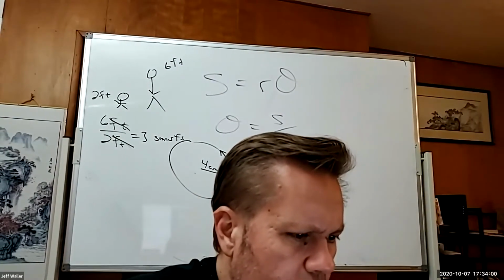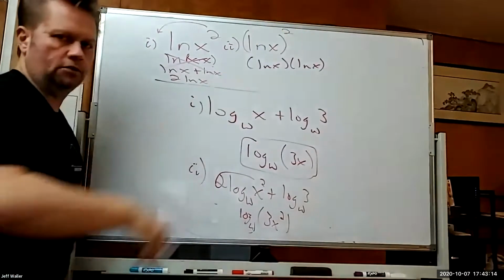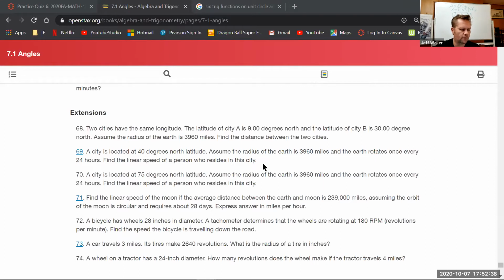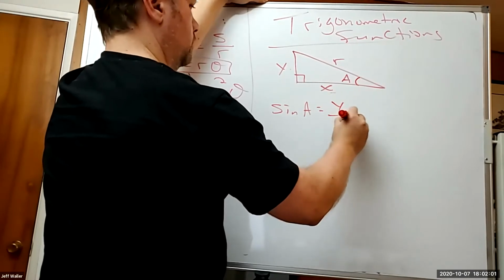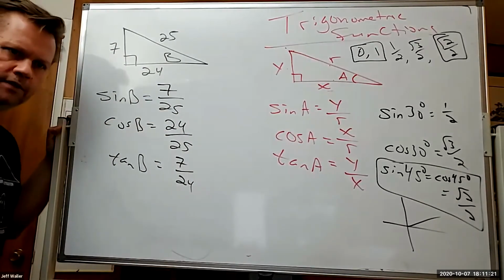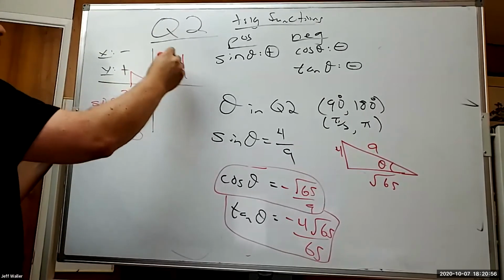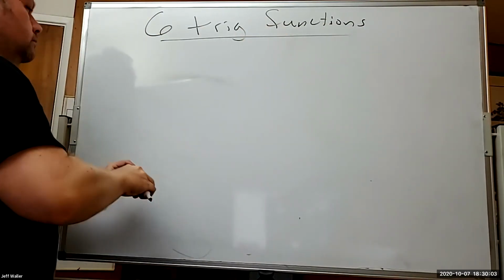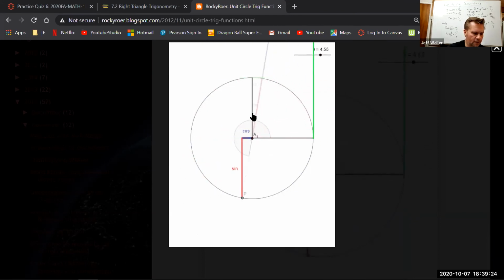Math 176 Oct 7 Lecture